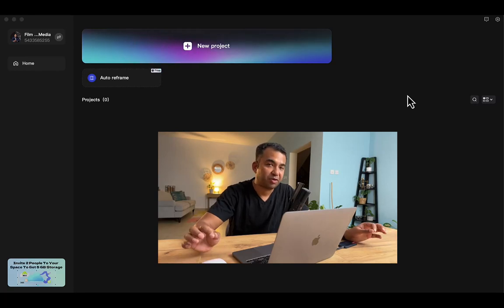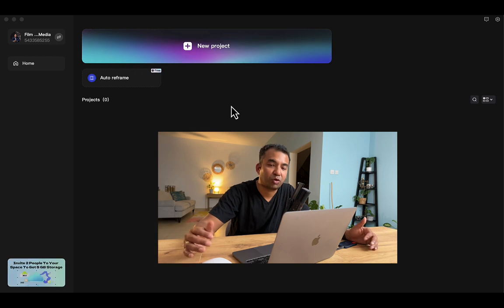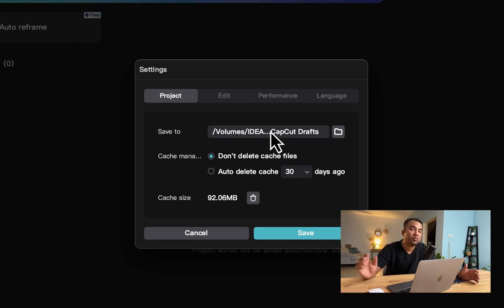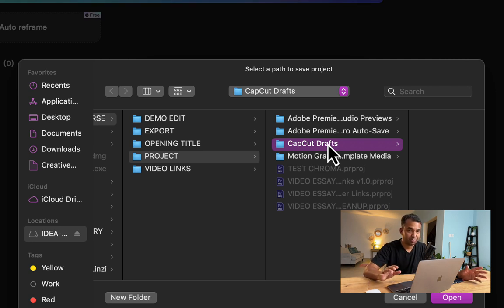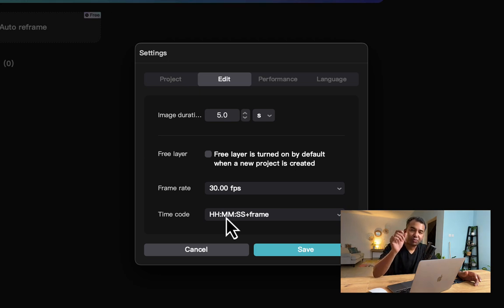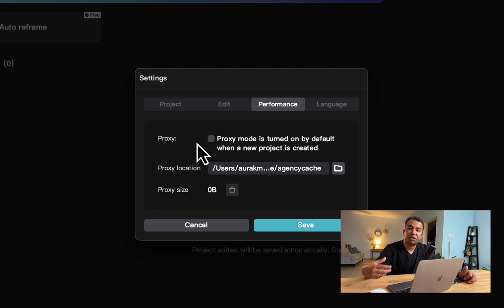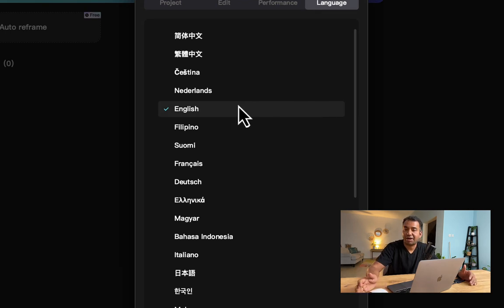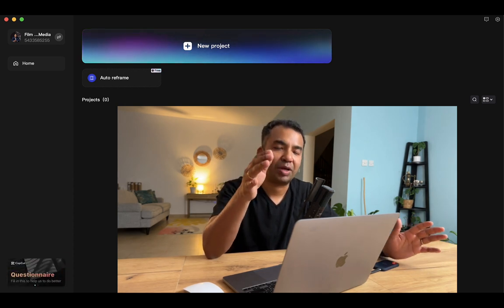CapCut Project Setup and Housekeeping - Essential Steps Before Editing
In this informative video, discover the crucial steps to take before creating a new project in CapCut. Learn about project settings, selecting the right preferences, and ensuring clarity in file management. Join us as we explore the pre-editing preparations in CapCut, setting the stage for seamless project management and video essay creation.